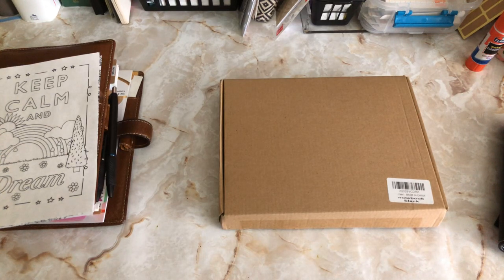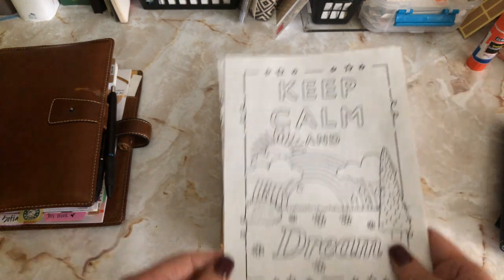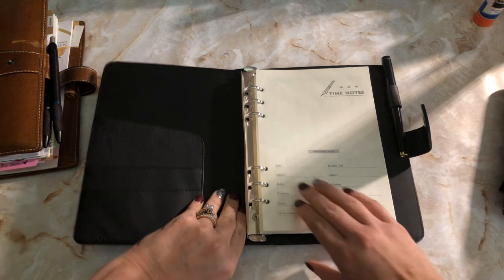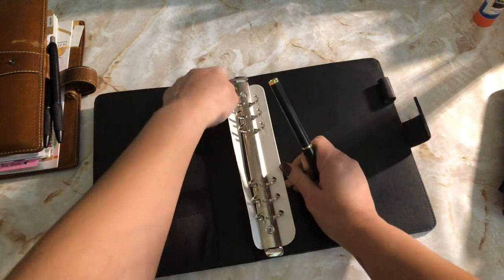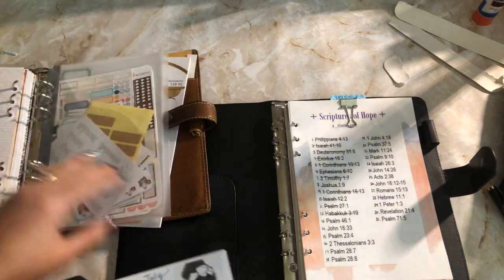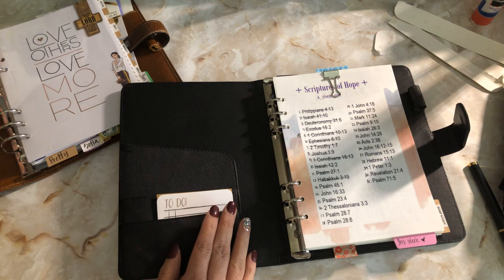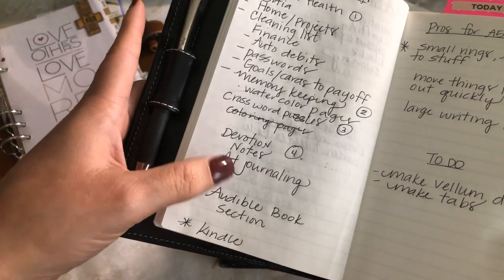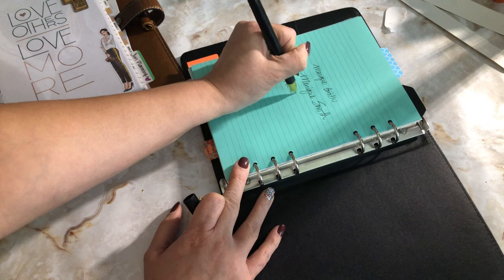A5 Cozyroom Black Ring Planner: Amazon Purchase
Cozyroom A5 Ring Planner